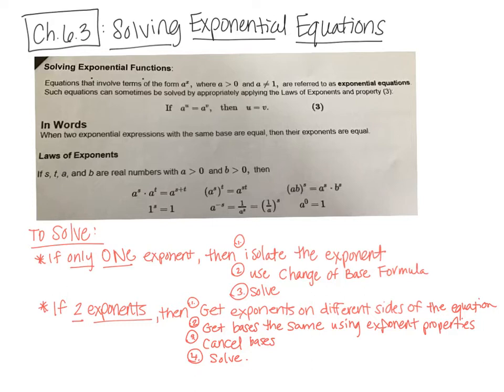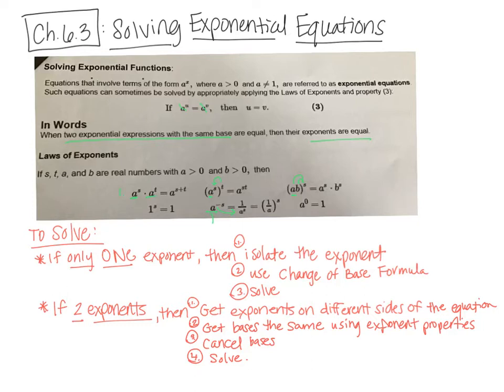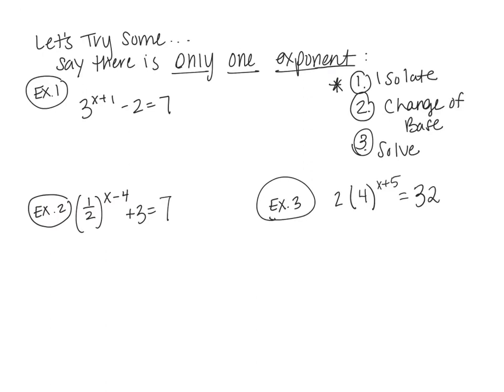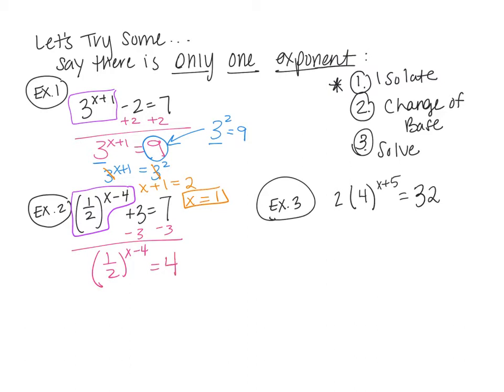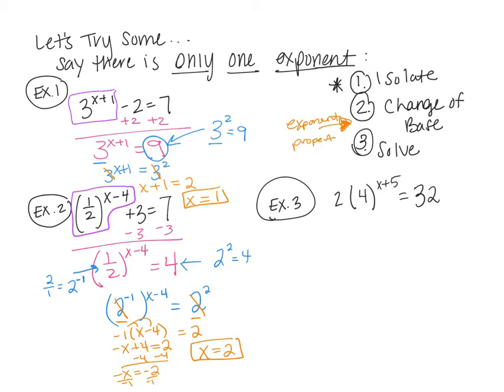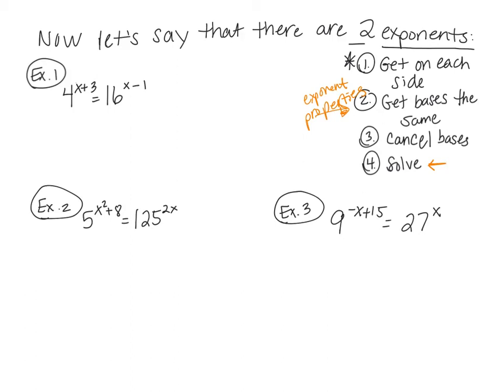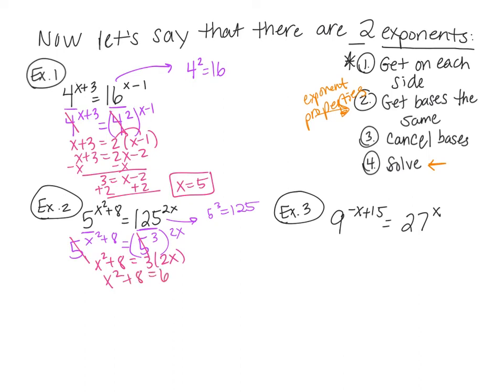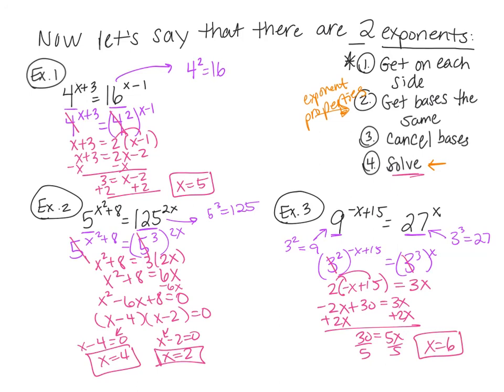Ch 6.3 Solving Exponential Equations